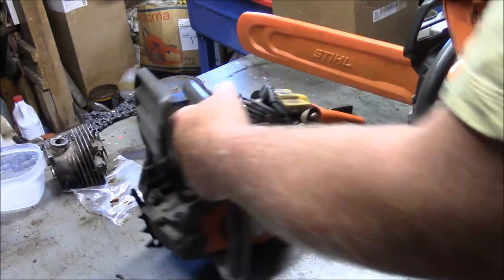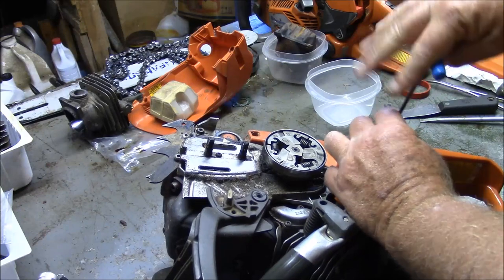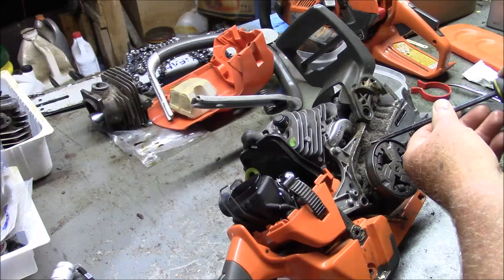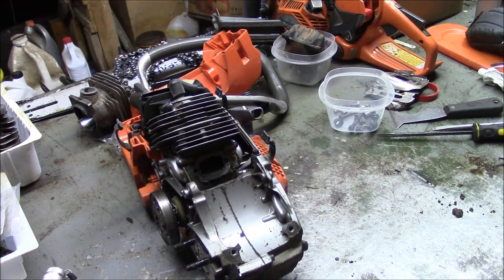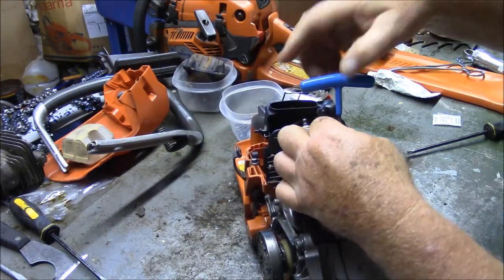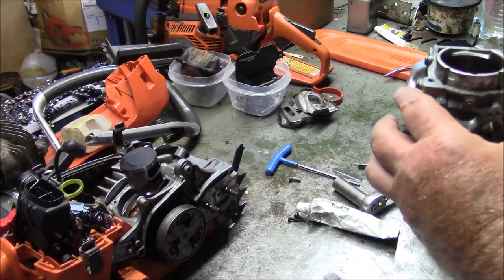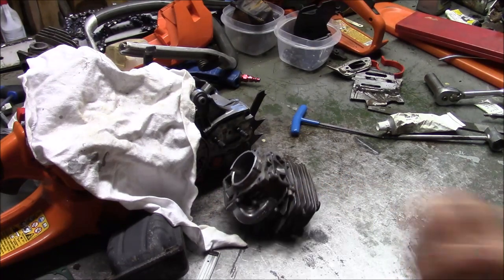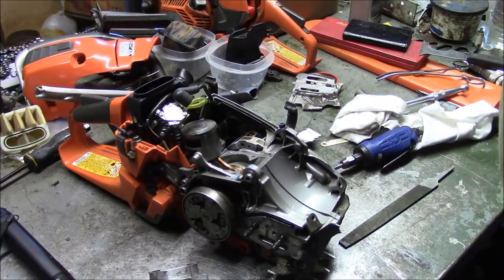Husqvarna 562xp HTSS Cylinder Removal & Inspect Modifications & A few more "Tweaks".. :) Part 1 of 2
Essentially three points to this video. First to introduce the NEXT saw series. Second to show a part by part Cylinder removal sequence. Third to show a tear down and review of the FIRST 562 test case saw. Last is to update that saw with tweaks I have learned NEED to happen for the saw both to survive long term and to get the most out of that compression gain. (Cylinder lowering by gasket delete) You can see the first set of modifications on the "Dead Saw Salvage" series. I did the "popup" piston in that video. This was that first 5 screw case saw. It's been loaned out and has been run for a while and this is what I do.. I go back in and evaluate how those modifications are effecting the life of the saw. A research and development strategy. only you all are going along for the ride...:)